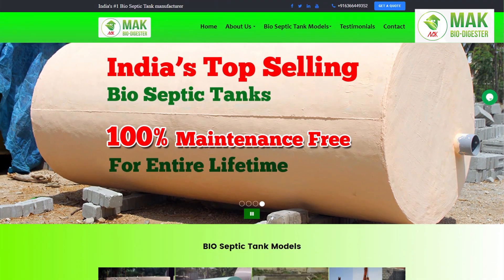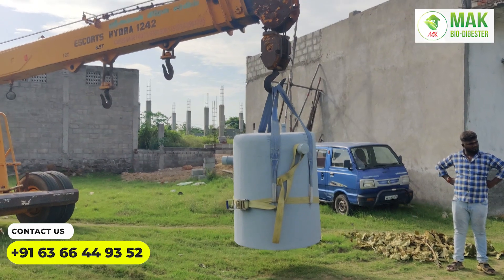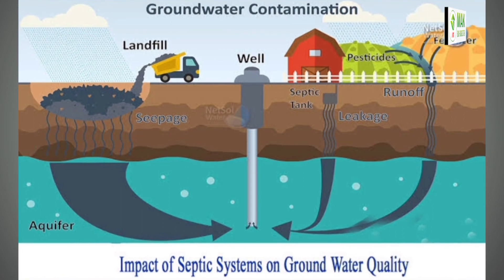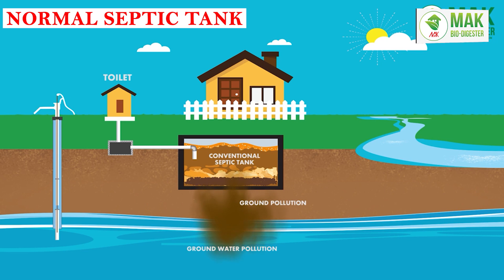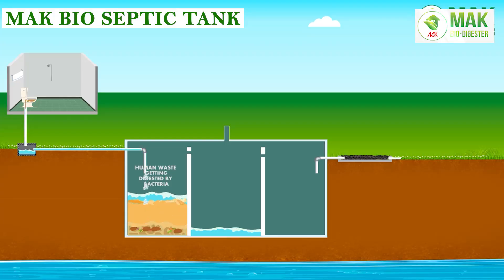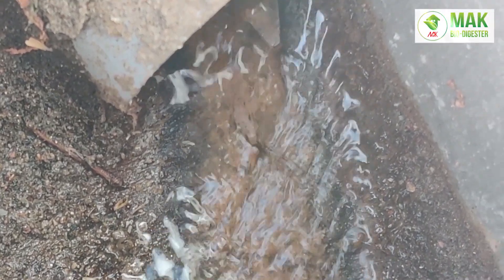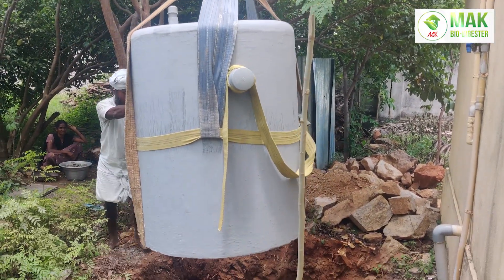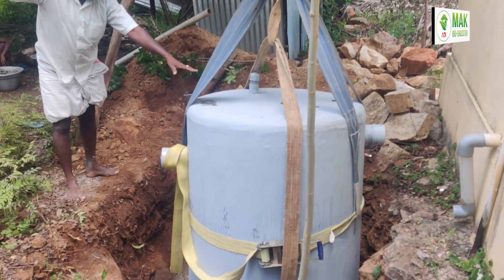பயோ செப்டிக் டேங்க் வாங்கலாமா ? | Bio Septic Tank Tamil | Septic Tank Installation | New Home Tamil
அனைத்து வகையான கட்டுமானங்களுக்கும், குடியிருப்புகளுக்கும் பயன்படுத்தகூடிய இந்தியாவின் No.1 பயோ செப்டிக் டேங்க்.

தமிழ்நாடு முழுவதும் அனைத்து குடியிருப்புகளுக்கும் பயன்படுத்தகூடிய இந்தியாவின் No.1 பயோ செப்டிக் டேங்க்.
நிறுவனங்கள், பள்ளிகள், அலுவலகம் மற்றும் வீடுகள் என அனைத்து துறையிலும் செயல்பட்டு  வருகிறது.

பயன்படுத்துங்கள் என்றுமே நிரம்பாத MAK பயோ செப்டிக் டேங்க்.